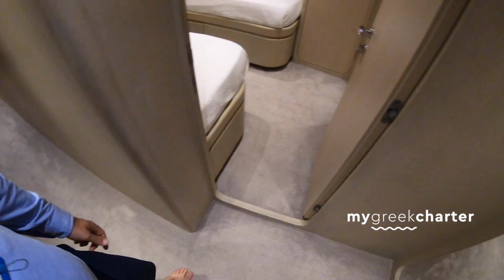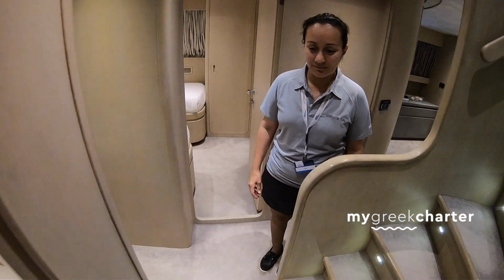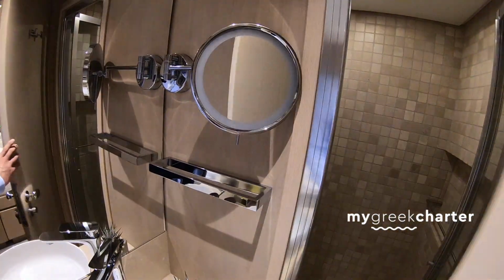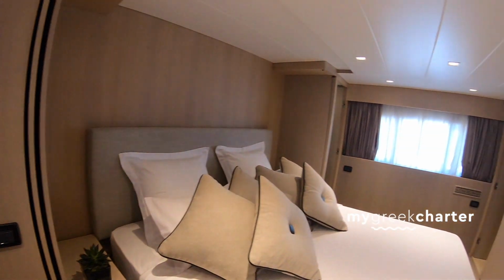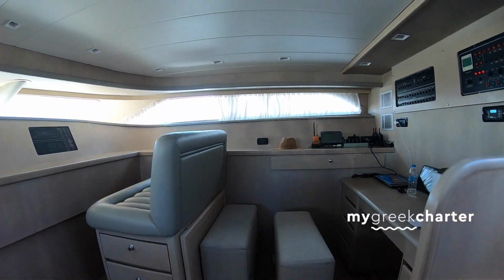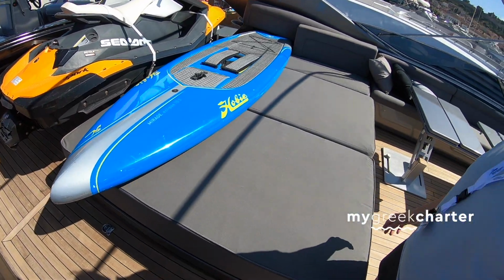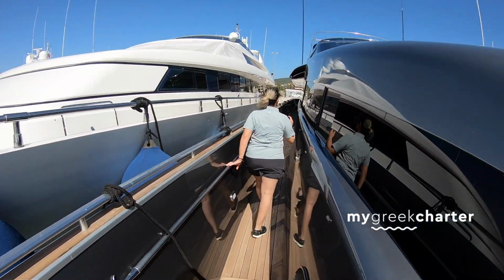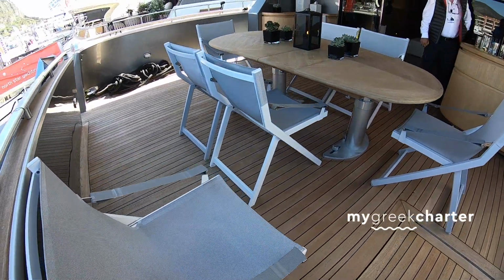SUMMER FUN | 🛥Greece Luxury Motor Yacht Charter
A walkthrough of the motor yacht SUMMER FUN in Napflio, Greece.

0:00 Intro
0:08 Aft Deck
0:17 Salon
0:57 Staircase
1:08 Master Cabin
1:23 Head
1:35 Master Cabin
2:01 Twin Cabin
2:12 Head
2:18 Twin Cabin
2:33 Head
2:42 Twin Cabin
2:48 Staircase
2:53 Twin Cabin
3:00 Head
3:10 Twin Cabin
3:16 VIP Cabin
3:30 Head
3:46 Staircase
4:05 Play Room
4:23 Special Charter Dish
5:11 Play Room
5:38 Head
5:47 Play Room
5:57 Staircase
6:03 Bridge
6:31 Sun Deck
6:36 Water Toys
6:46 Fly Bridge
6:51 Sun Deck
7:02 Water Toys
7:09 Jet Skis
7:12 Paddle Boats
7:36 Sun Deck
8:02 Staircase
8:11 Weather Deck
8:28 Bow
8:49 Weather Deck
9:09 Aft Deck
9:24 Staircase
9:30 Water Toys
9:48 Outro